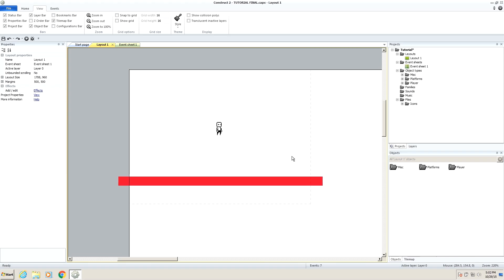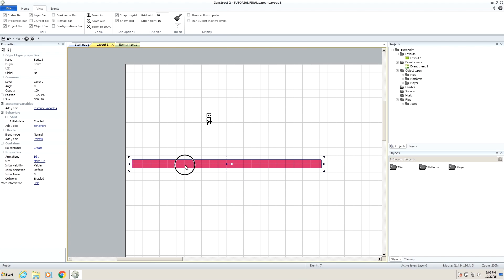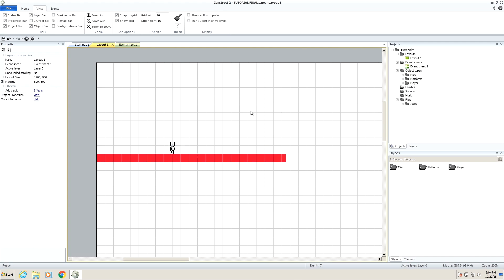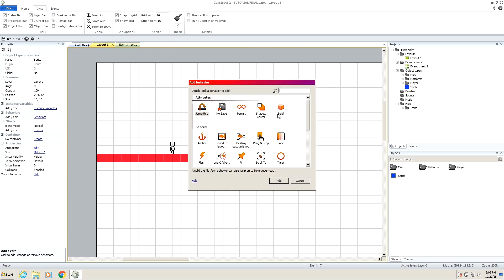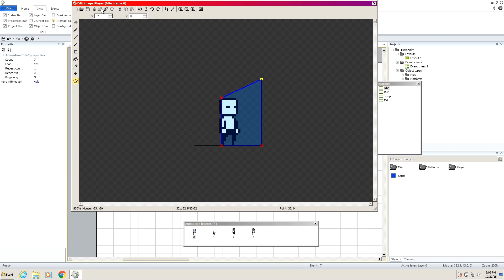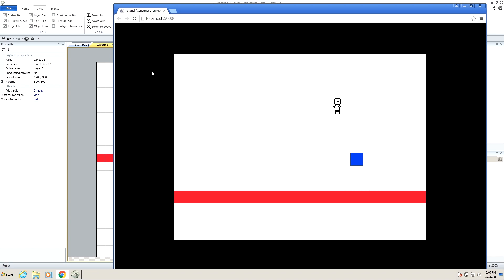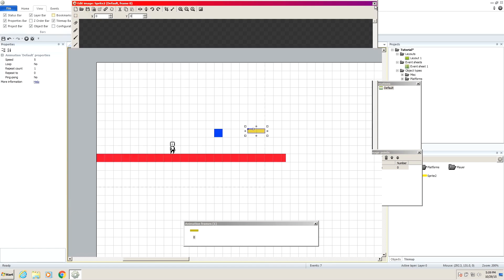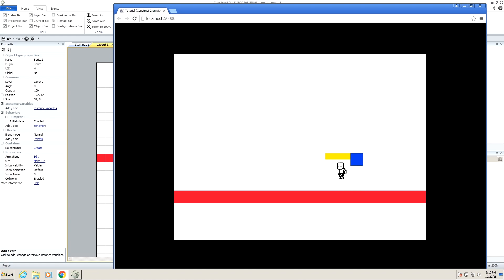Part [03] Construct 2: Platformer Tutorial - Platforms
Make your very first game using Construct 2.

My ITCH.IO
(Animations)